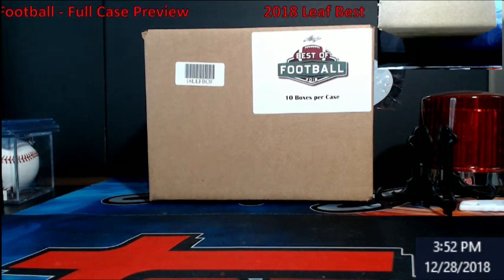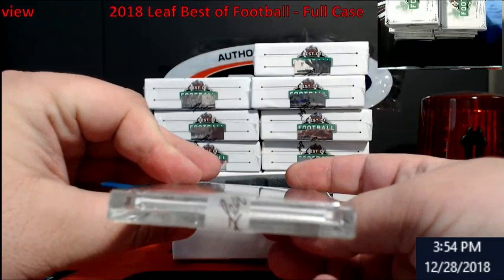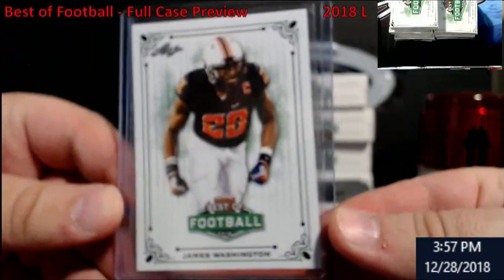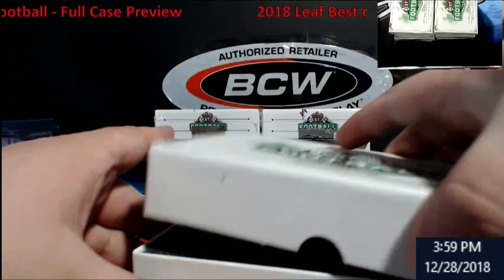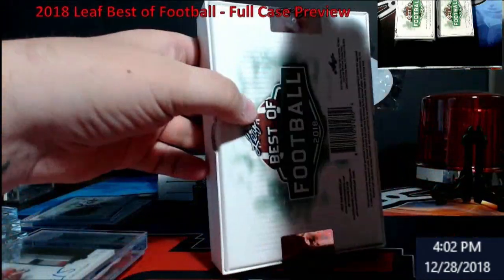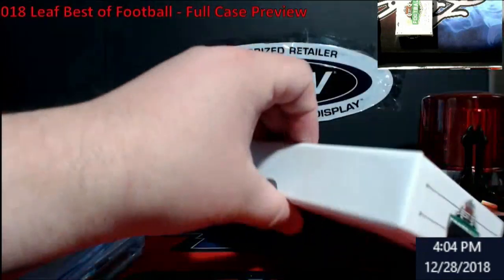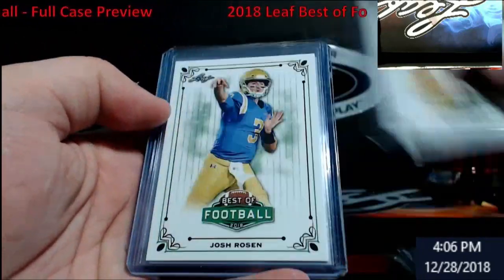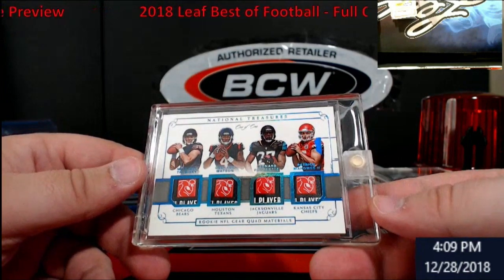2018 Best of Football Full Case Break Preview - 1/1 tags National Treasures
2018 Best of Football Full Case Break Preview -   1/1 tags National Treasures

It is not often I buy a personal case, and I am sure glad I did.  Thank you to Leaf Trading Cards and GTS Distribution.

1811 N Dixie Ave #104

Who do I collect:
Roberto Clemente
Michael Jordan
Nolan Ryan
Sidney Crosby
Vintage Cards